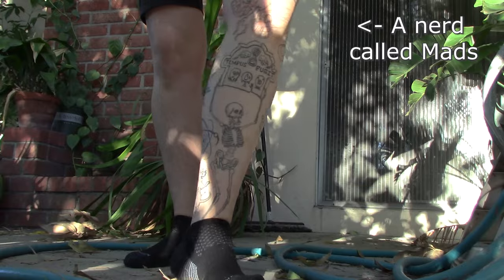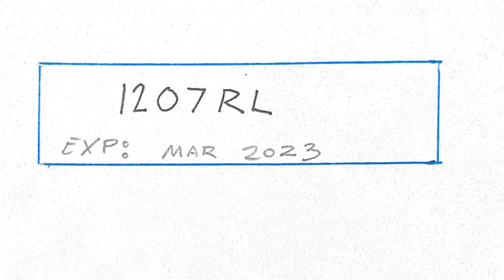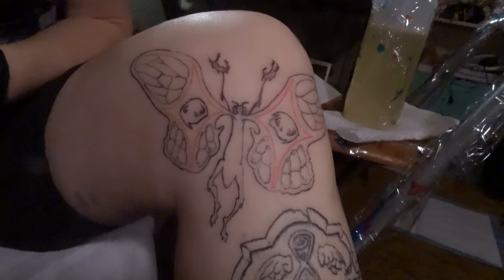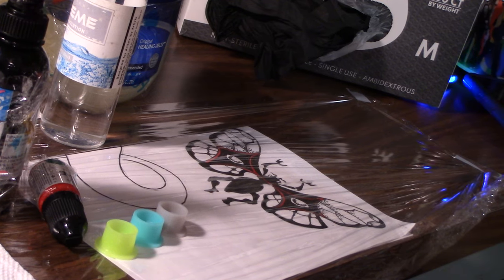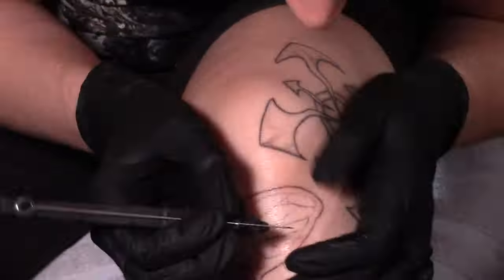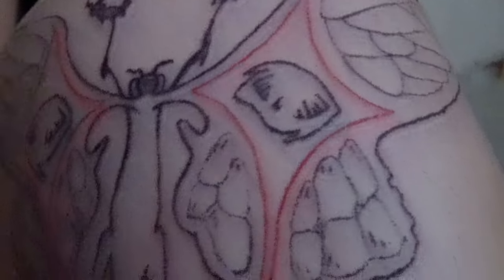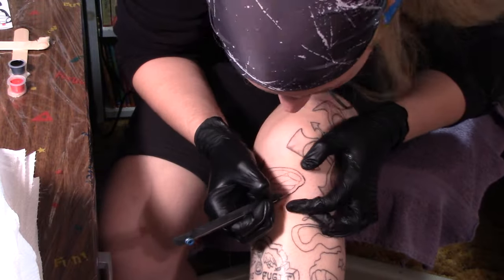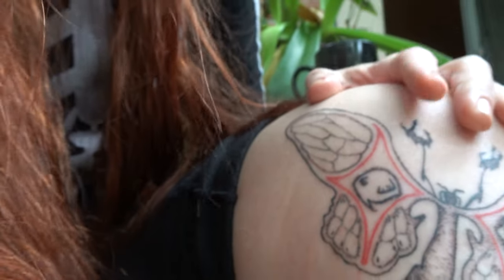Stick and Poke Tattooing - Avatar Cicada part II - Textured Needles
Welcome! Handpokes and hair dyes and puppers (oh my).
This is my 14th video in my self made patchwork sleeve, all in the span of a year! I've enjoyed the new tattoos, the flow of tattooing, but surprisingly I've enjoyed most of all learning how to edit and make videos. (It's a lot more challenging than it seems, ha.)

Today is a follow up to my last video where I used "textured" needles to start an Avatar metal fan tattoo. I had a hard time pain-wise during that session and couldn't do a second pass; it also took awhile to heal and itched especially intensely. It possible that my skin was reacting to new ink and it was an easier heal during these passes because I've already acclimated to the inks, but I'm not so sure...
I've attempted being more educational in this video, but if any of my info seems off or is incorrect, please let me know! I really appreciate the self tattooing community here on YouTube and want to contribute to the conversation in any way I can.

Timestamps:
1:43 Station Sanitation Example
2:30 Today's Tattooing Project

4:00 Reading Needle Packaging for Noobs
5:25 Size of Each Needles
6:14 Number of Needles
6:54 Configuration Type
7:35 My Understanding of Liners v Shaders
9:12 *T or -T Needles

10:20 Tattooing
14:22 Just kidding that was Sanitation, here is TATTOOING
14:55 I was gonna say, 'First sitting of this tattoo was just one pass, getting the outline down'
20:30 Cute Corgi Break      (❍ᴥ❍ʋ)
21:28 Tattoo on Day 2 Close Up

23:55 Second Tattooing Day
26:05 Handpoking Time-lapse
28:15 More Cute Doggo
30:32 Tattoo Healing